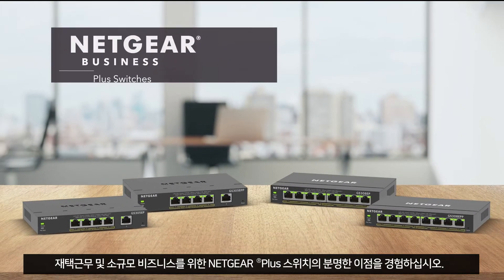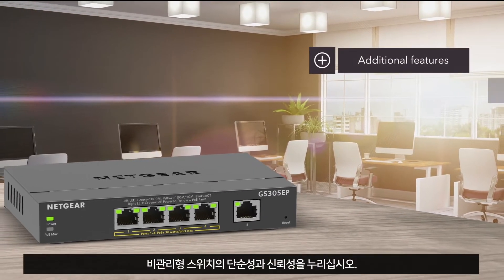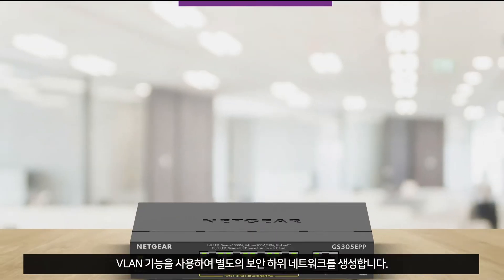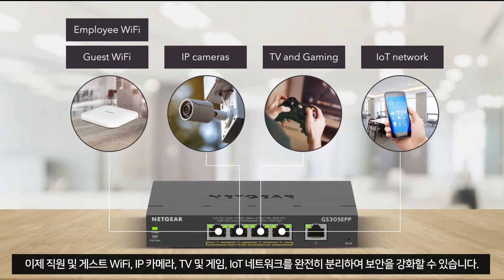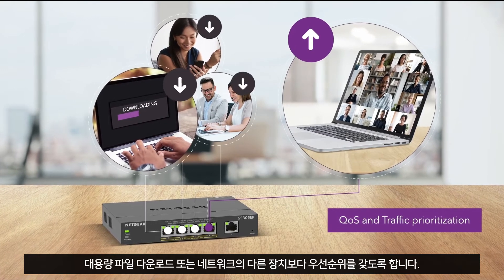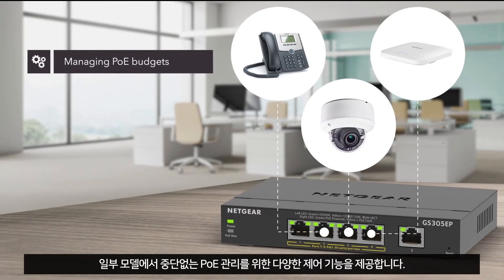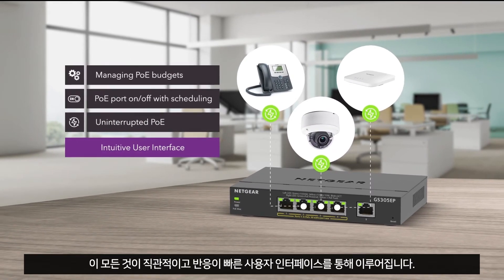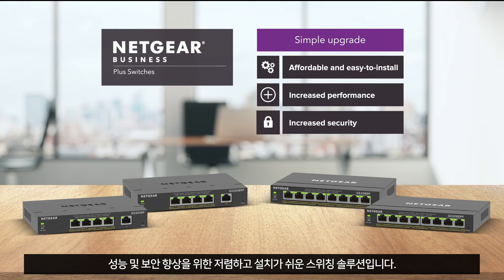NETGEAR 기가비트 PoE + 스마트 관리형 플러스 스위치 소개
NETGEAR 기가비트 PoE + 스마트 관리형 플러스 스위치 제품군 (GS305EP, GS305EPP, GS308EP, GS308EPP)에 대해 자세히 알아보십시오.

NETGEAR 기가비트 이더넷 PoE + 스마트 관리형 플러스 스위치를 소개합니다. 중소기업 및 플러그-앤-플레이 연결로 원격으로 작업하는 사람들을 위한 최고의 가치를 지닌 스위치입니다.

4-8개의 PoE+ 포트와 62W에서 123W의 총 PoE 예산으로 구성된 새로운 NETGEAR 기가비트 PoE+ 스마트 관리형 Plus 스위치 제품군은 보안 감시 카메라, 스마트 도어 잠금 장치, 무선 액세스 지점, VoIP 전화 등과 같은 대역폭이 많이 필요한 장치에 전력을 공급할 수 있습니다.

새롭고 향상된 사용자 친화적인 NetGEAR Smart Managed Web GUI를 사용하여 네트워크를 구성하기만 하면 됩니다.
또한 이러한 스위치는 VLAN(네트워크 분리), 트래픽 우선 순위(QoS), 포트당 PoE 전원 우선 순위, 포트당 PoE 전원 제한 등과 같은 비즈니스 친화적인 기능을 제공합니다.

마지막으로, 중소기업을 위한 경제적인 비용으로 기본적인 네트워크 기능을 갖춘 관리하기 쉬운 스위치입니다.